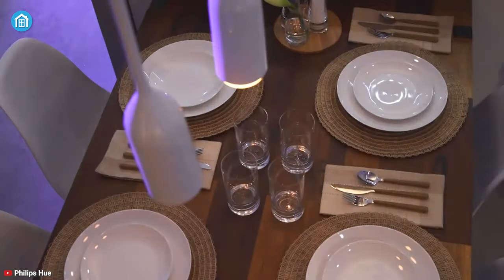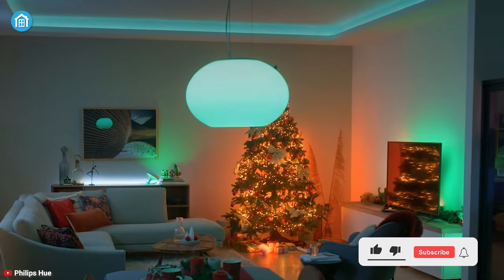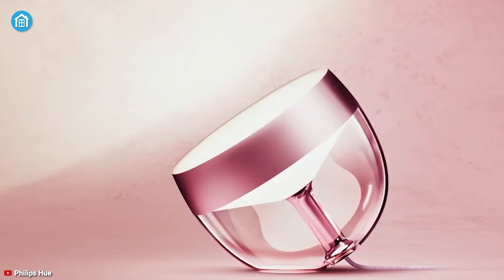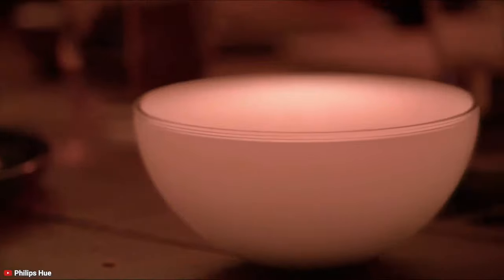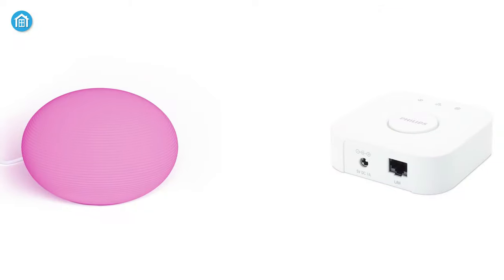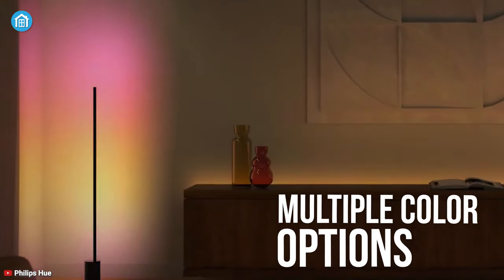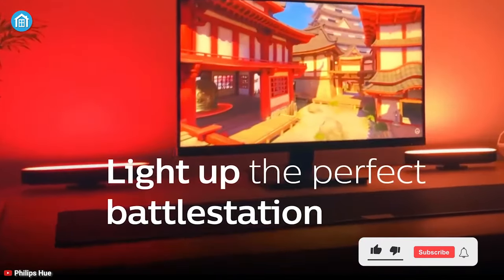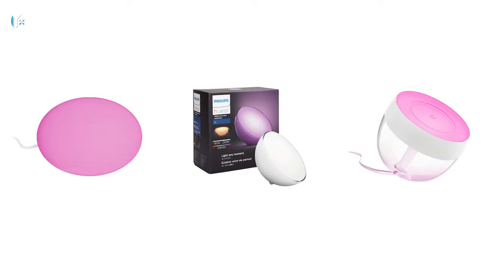Top 5 Best Philips Hue Table Lamps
There are a lot of smart lamps under the Philips Hue lineup and here we’ve got these Top 5 Philips Hue Table Lamps that are smart, stylish, and futuristic. You can control them through your voice commands as they’re compatible with Amazon Alexa, Google Assistant, Apple Homekit, and much more.